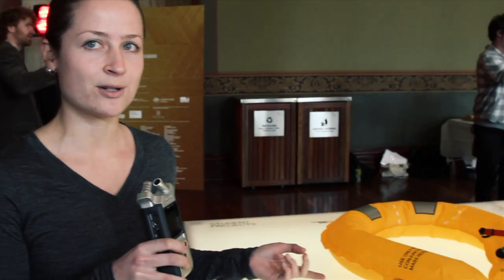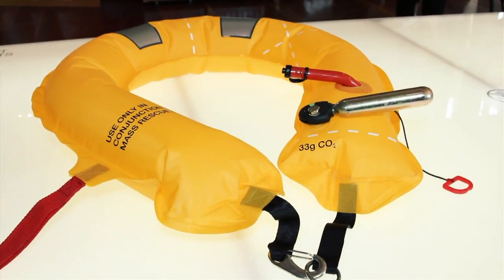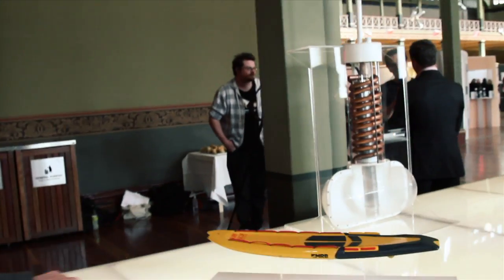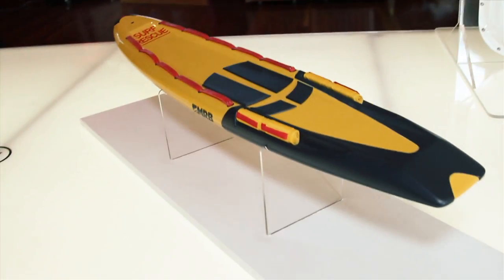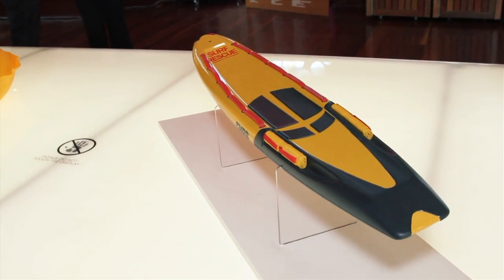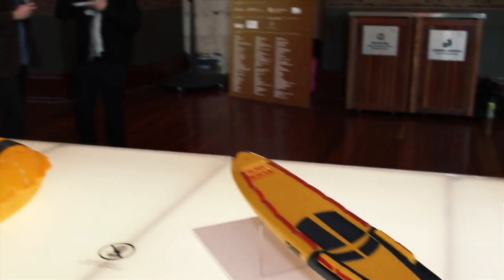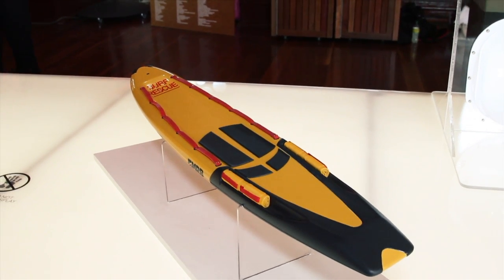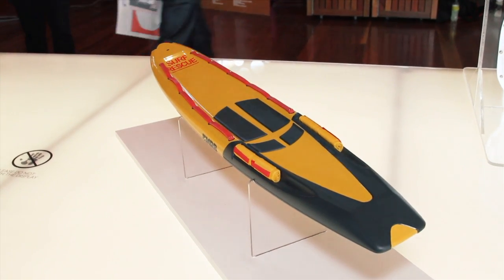Dyson Awards: Christina Heggie's Mass Rescue Board